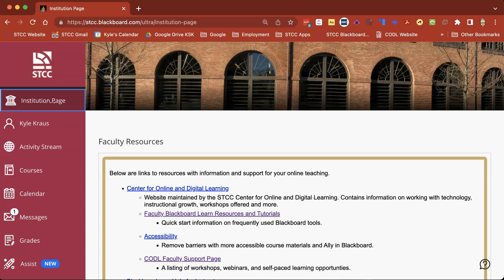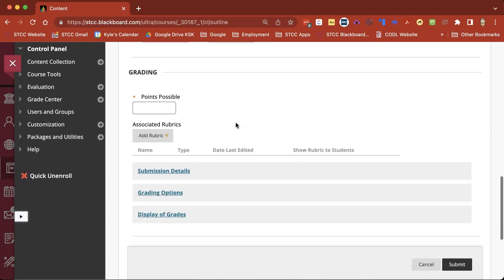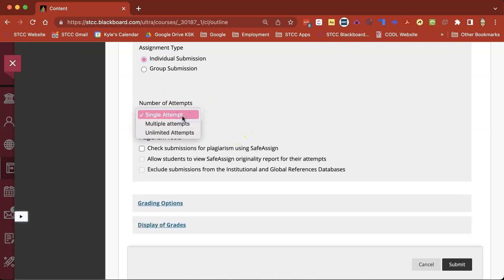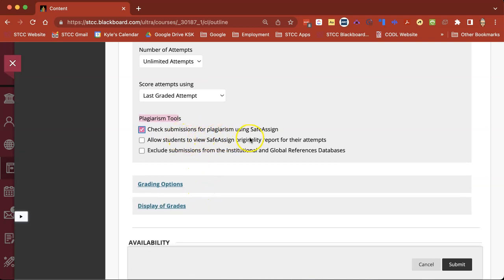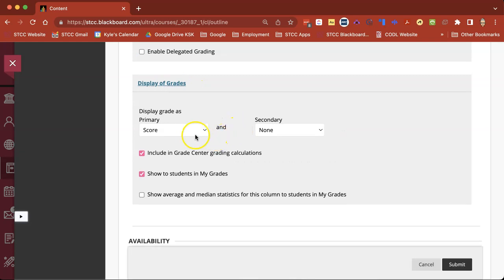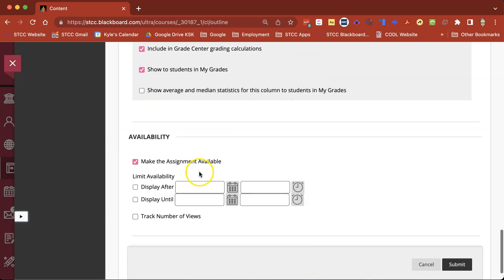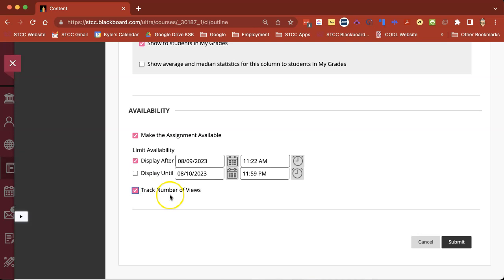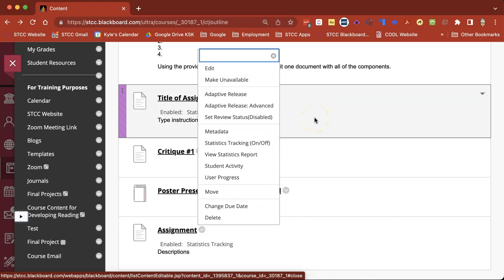Creating an Assignment in Blackboard Learn UBN Original Course View 2023